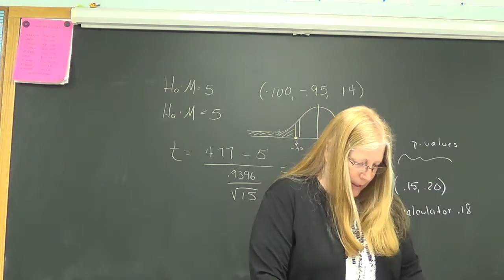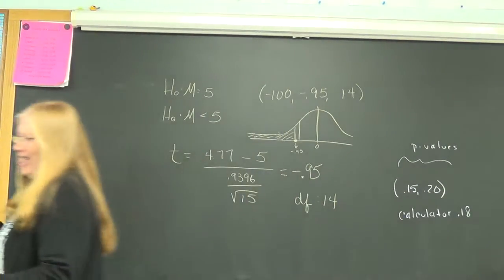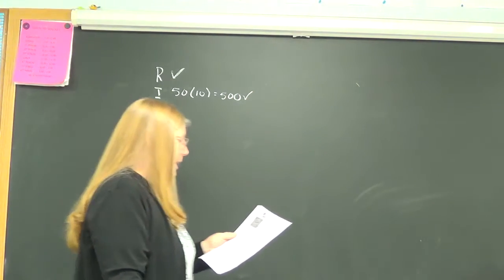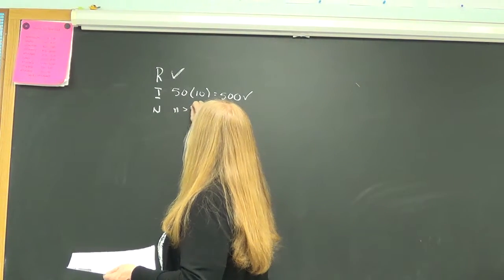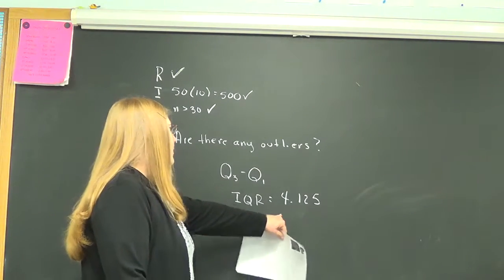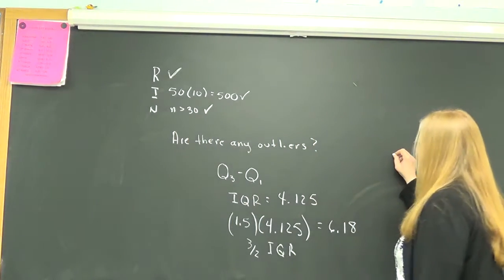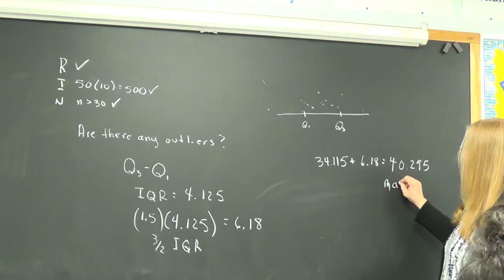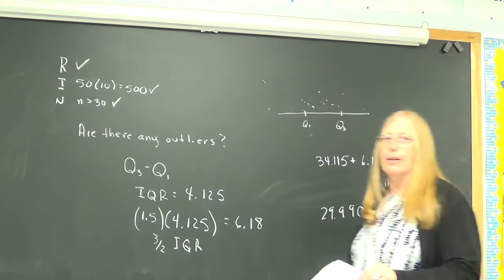Stat 2/23/17 Part 2